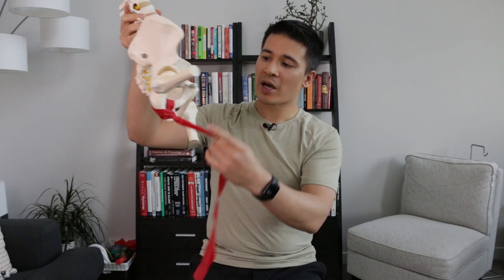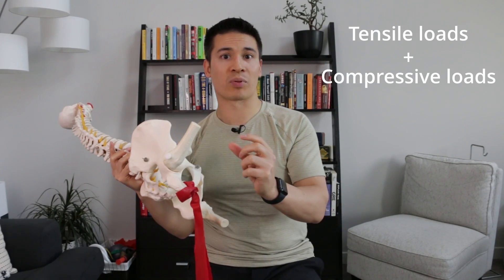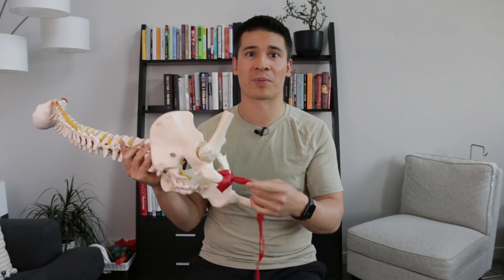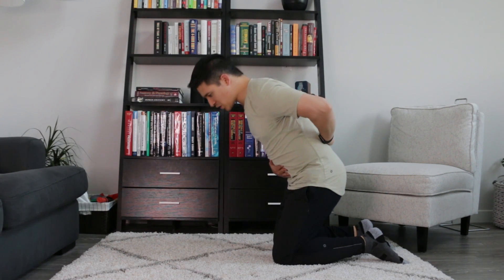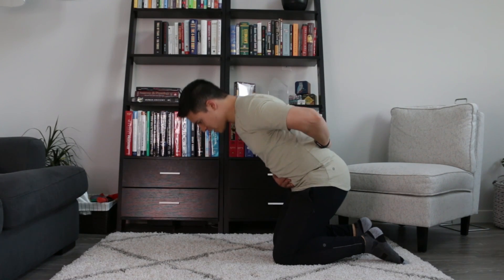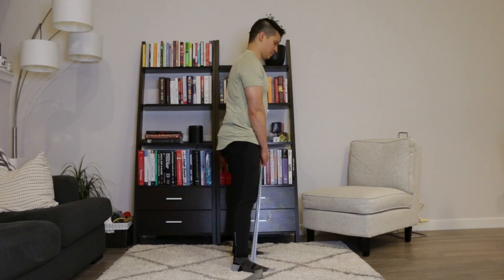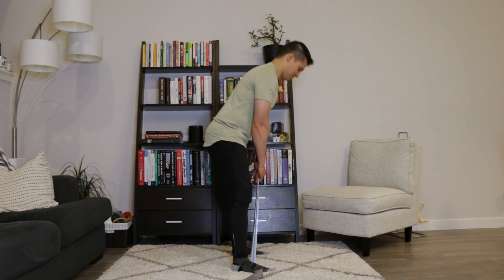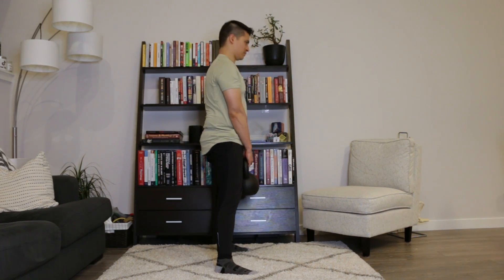Proximal Hamstring Tendinopathy Exercises for Pain with Sitting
Pain with sitting is a common issue with proximal hamstring tendinopathy. This is because of compression of the upper hamstring against the ischial tuberosity. In this video, I demonstrate an exercise progression to gradually expose the tendon to hip flexion to be able to tolerate sitting.

Chapters:
0:00 Introduction
0:13 Cause of tendinopathy (tensile and compressive loads)
0:55 Why pain doesn't mean damage
1:22 Approaching pain with sitting
1:57 Quadruped rocking
2:52 Downward dog
3:20 Half kneeling hinge
4:22 Deadlift progression
4:53 Squat progression